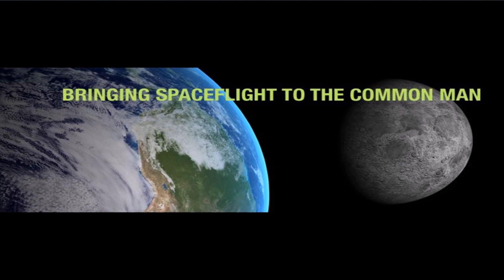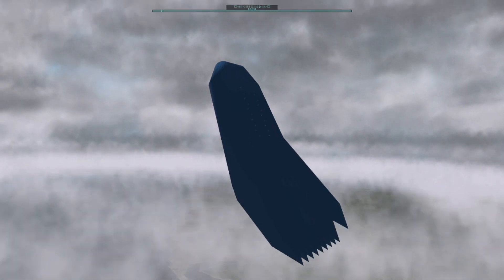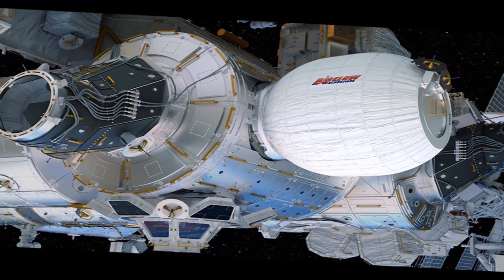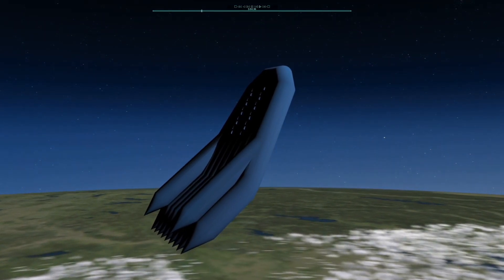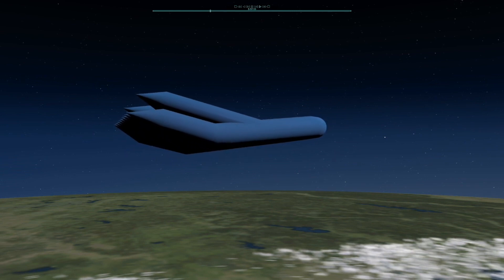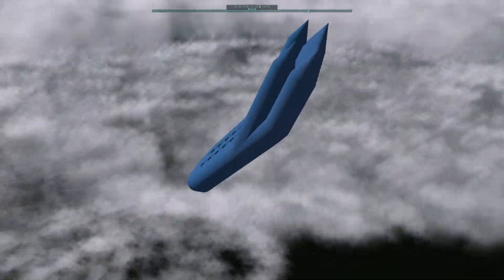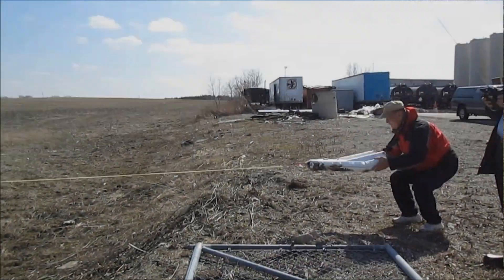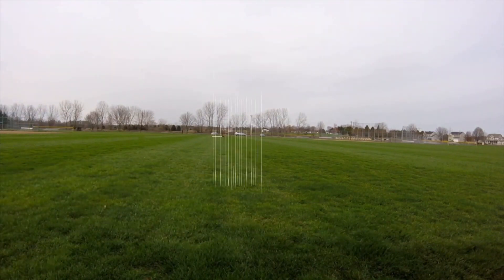Universal Transport Systems Introduction to the "Fluffy Bunny" - youtube.UTSSpace.com #51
Universal Transport Systems introduces our ultralight vehicle, the "Fluffy Bunny".  Bringing spaceflight to the common man.

We are looking forward to launching our first manned test flight soon!  Keep watching for more updates!